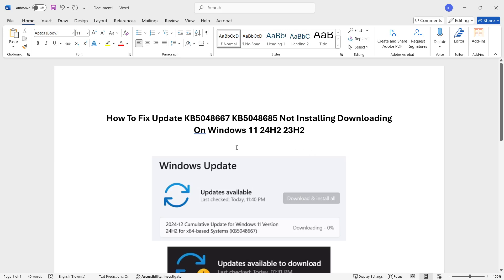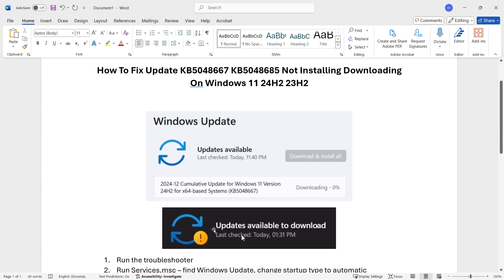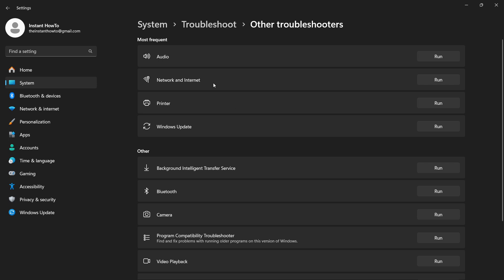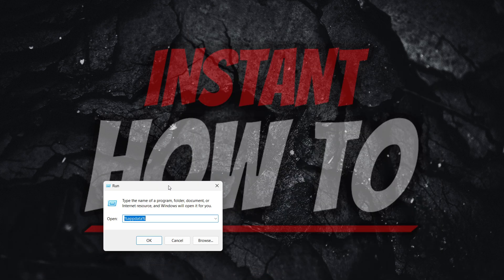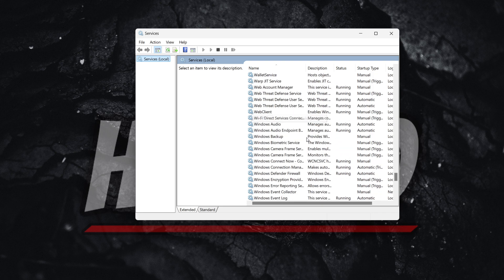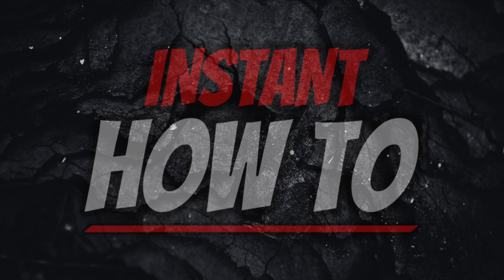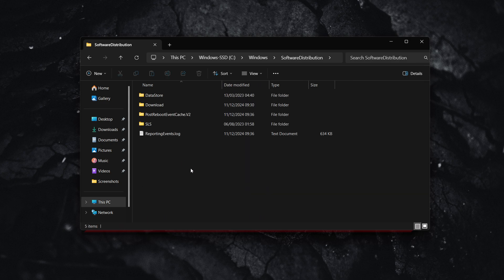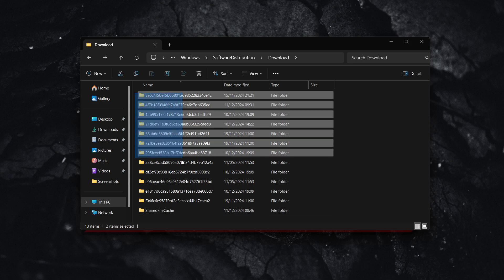How To FIX Update KB5048667 KB5048685 Not Installing Downloading On Windows 11 24H2 23H2 (2026)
In this video, I'll show you how to fix windows update not installing and downloading for updates KB5048667 and KB5048685.

In case you've been trying to fix KB5048667 KB5048685 not installing on windows, this is the video you need to see!